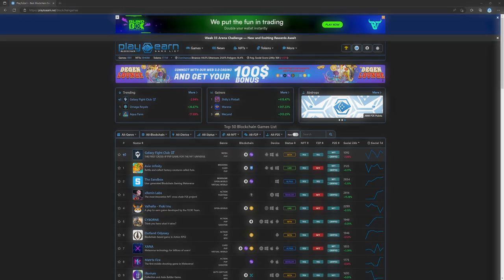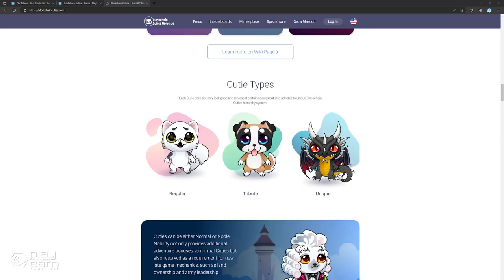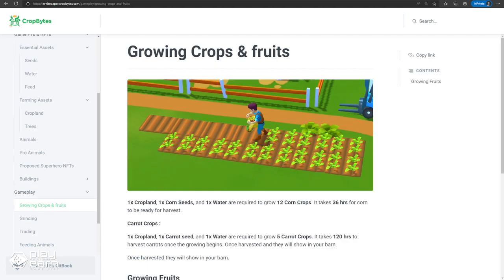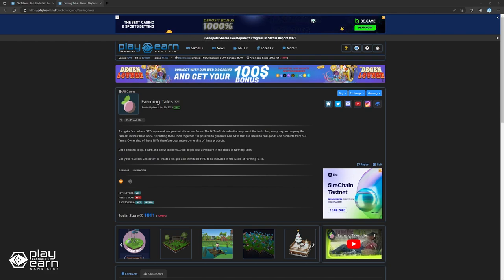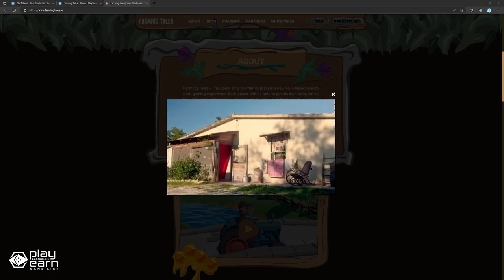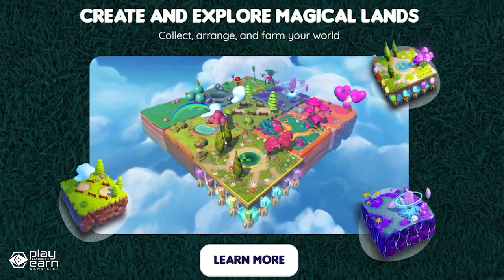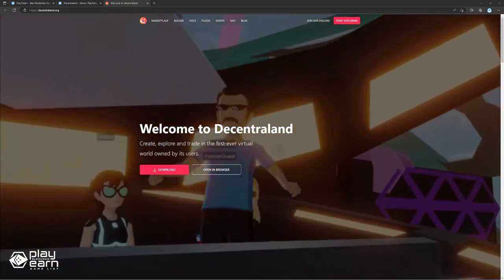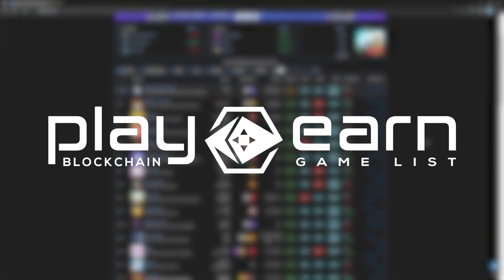EARN FROM YOUR BROWSER? 5 Play To Earn Web Games Live Right Now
A continuation of our previous list of blockchain browser games. If you want to try earning crypto just using your browser, with no hefty downloads needed, here are 5 games to add to your list!